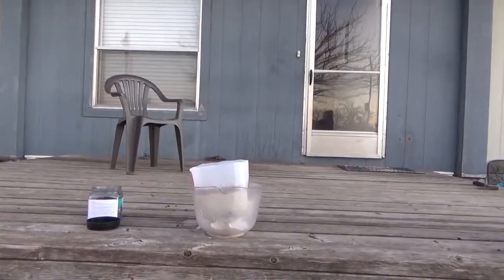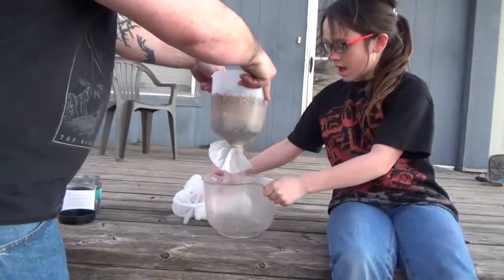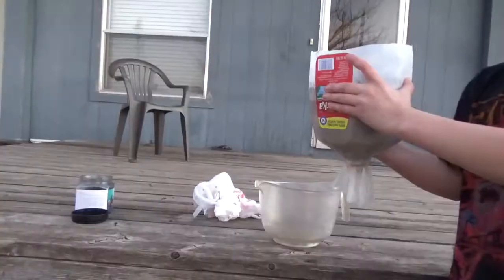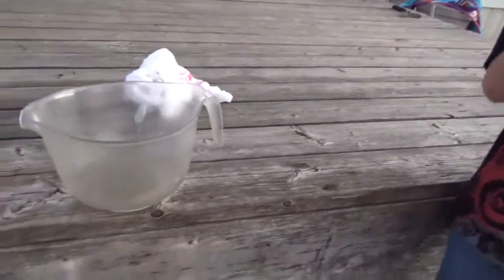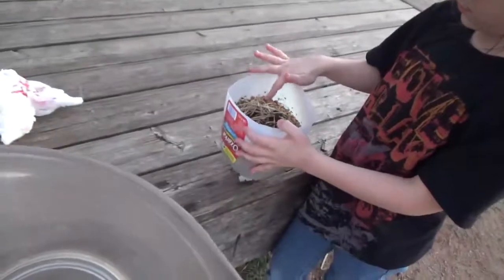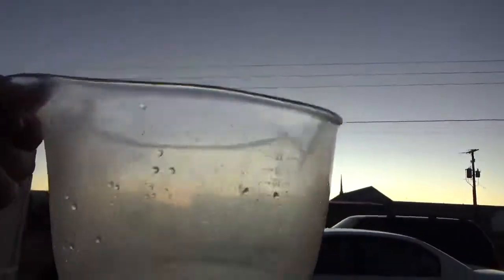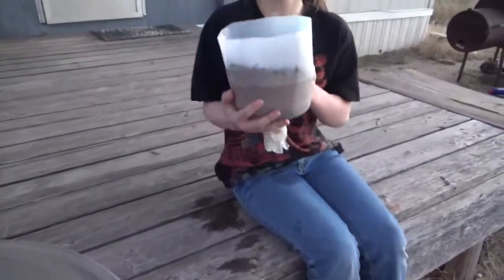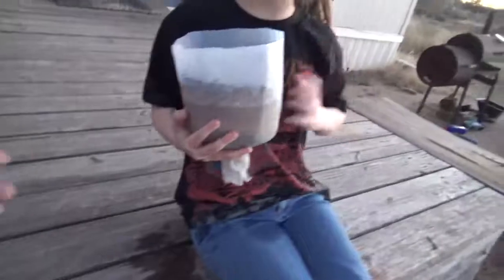How to make a water filter for a science project...... survival included